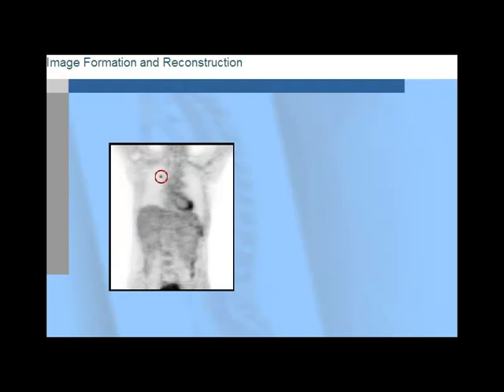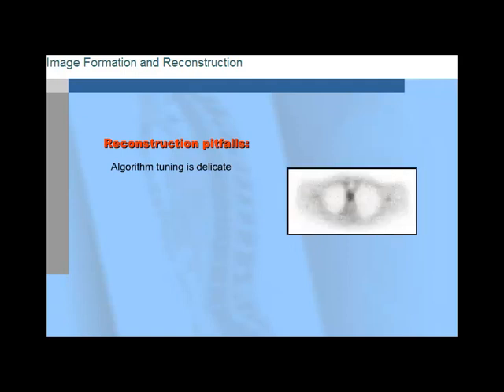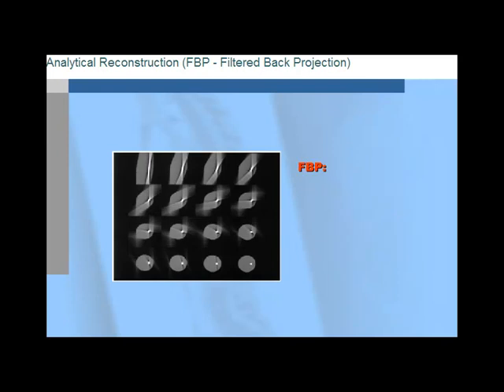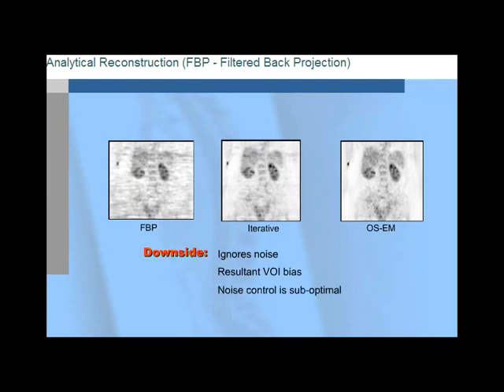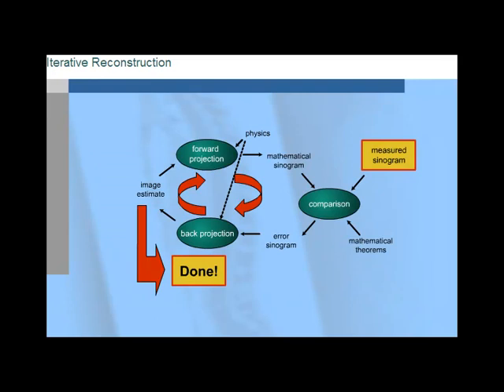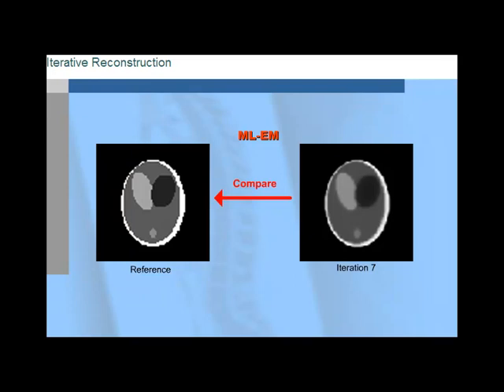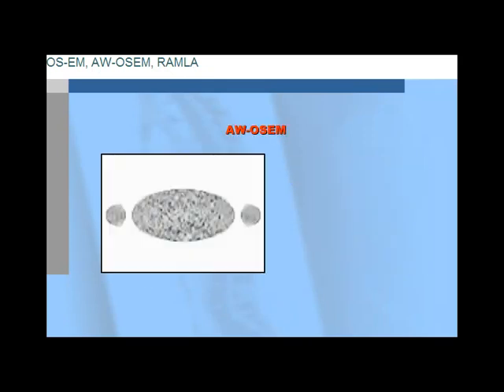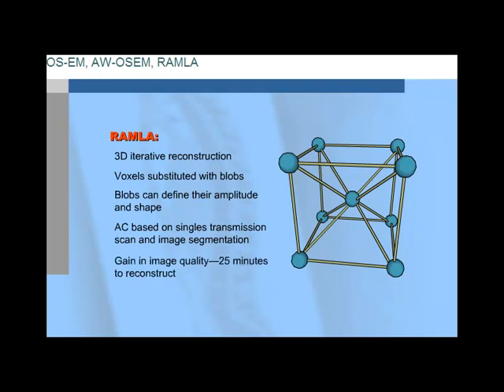PET Reconstruction Algorythms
Discussion of various PET Algorythms.